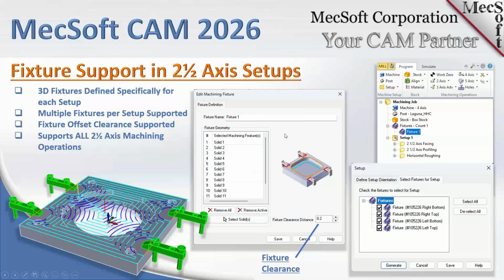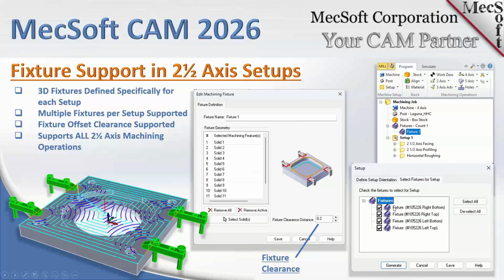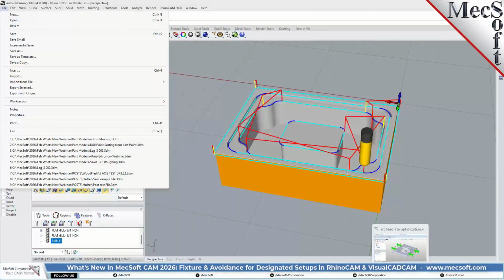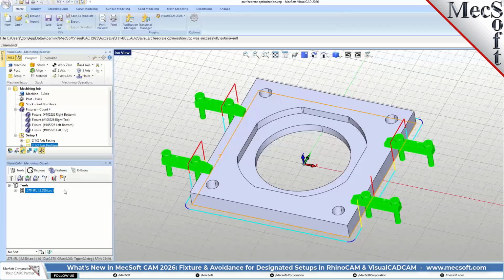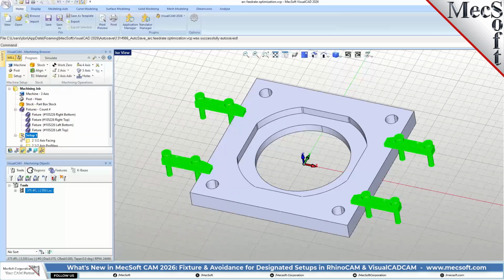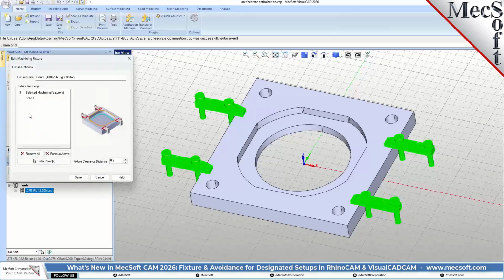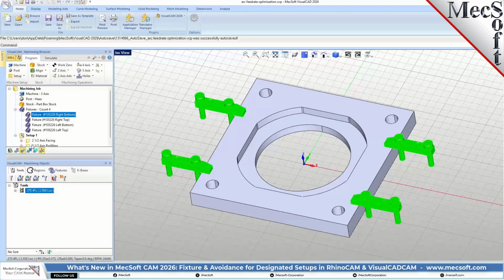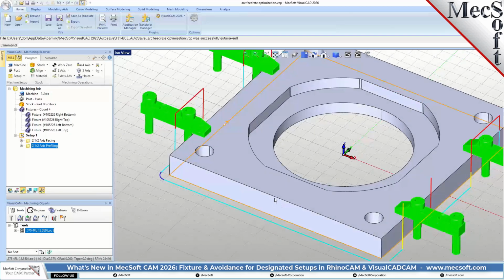Fixtures per Setup in RhinoCAM & VisualCAD/CAM 2026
Watch this video to learn how to assign fixture to individual setups in RhinoCAM & VisualCAD/CAM.